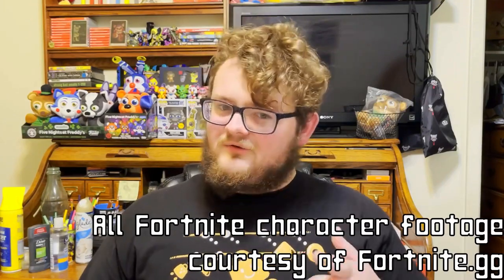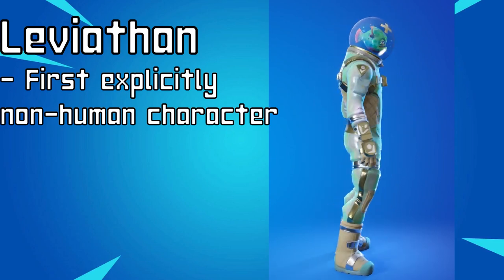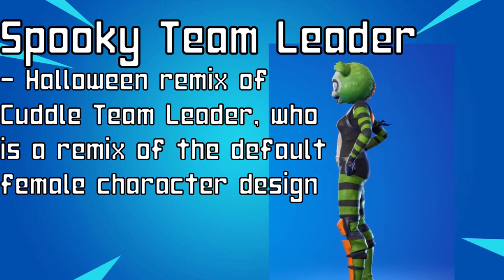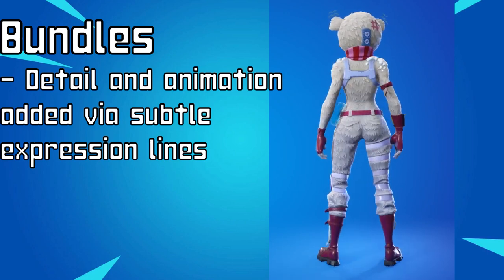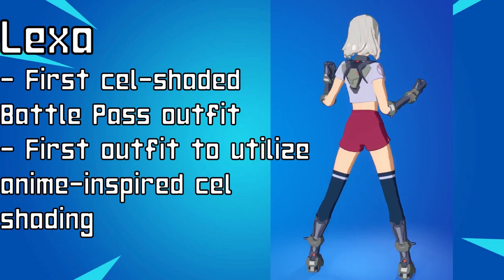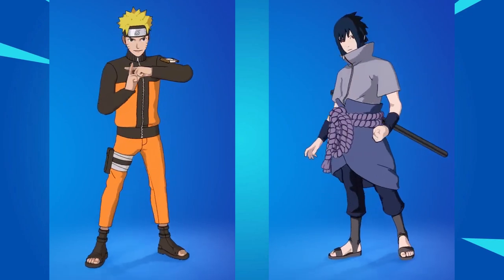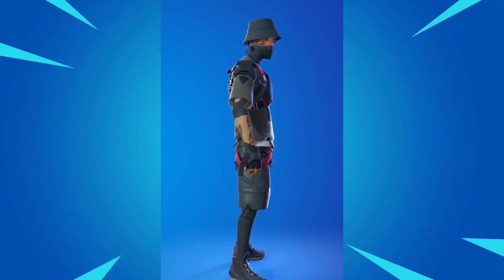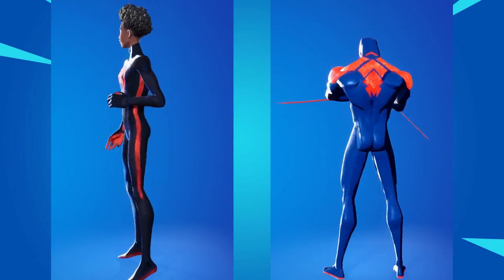The Evolution of Fortnite's Character Design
Join me as I go through every era of Fortnite design philosophy - from Chapter 1 Season 1 to Chapter 4 Season 2 - to see how Epic Games' hit battle royale has evolved its approach to character design!

This video was an incredibly fun thing to research, and I hope you agree with my analysis of the design trends. If you disagree, let me know what you would change in the comments!

Timestamps: COMING SOON (probably rofl)

"Keygen Taste Like | MH4 Remix" by Dieswyx, remix by MasterHand4444

[JJJreact]